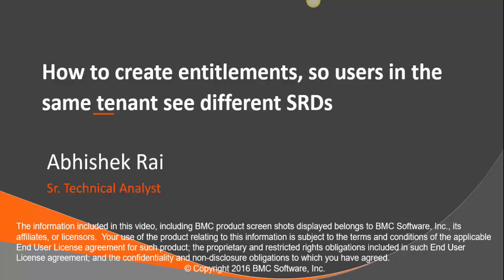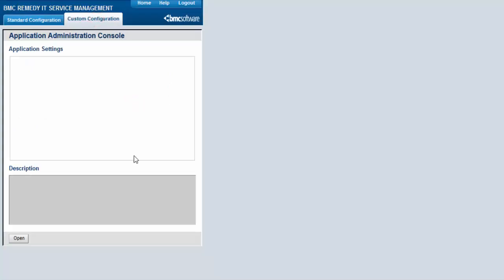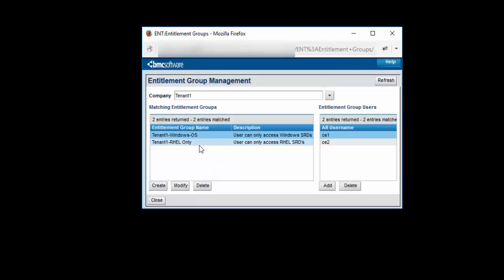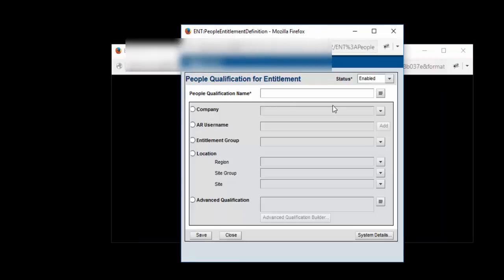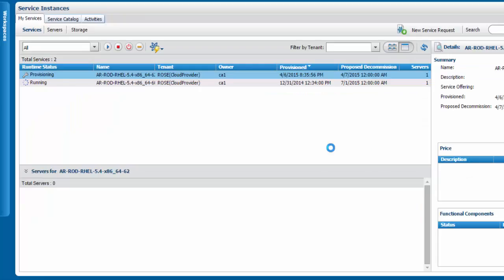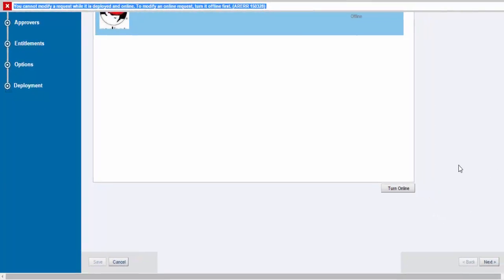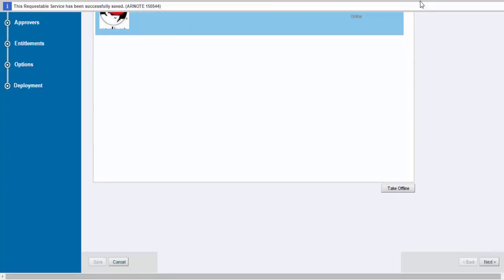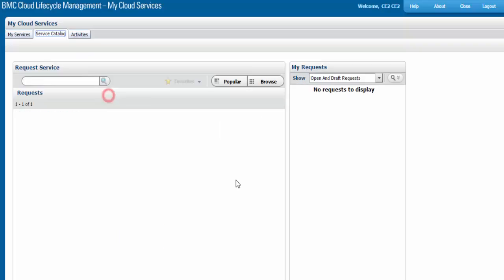Configuring Entitlements in BMC Cloud Lifecycle Management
This video describes how to configure entitlements and groups so that users from the same tenant company see different service offerings in the service catalog in BMC Cloud Lifecycle Management. For more information on this topic, see the BMC Online Documentation Portal